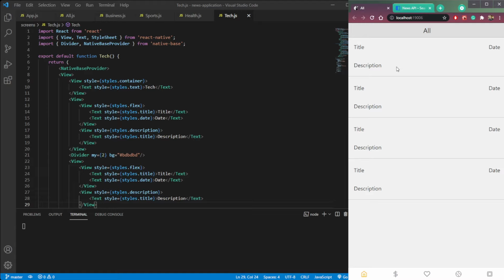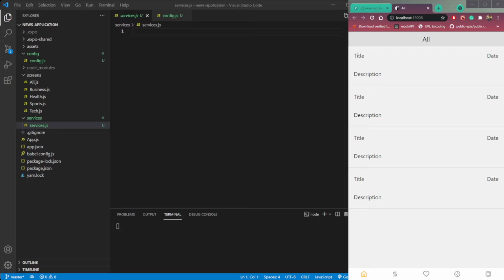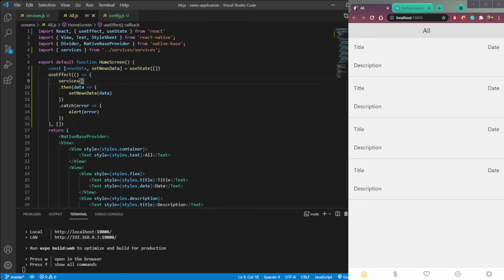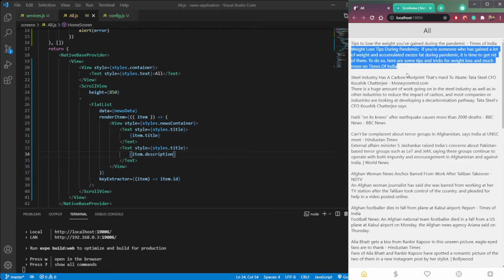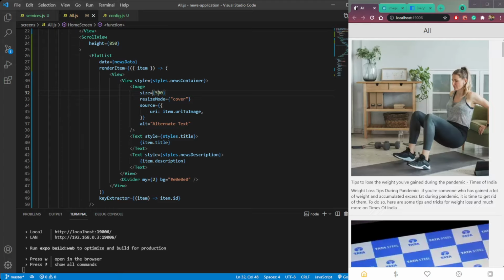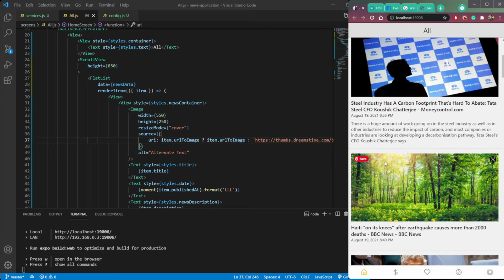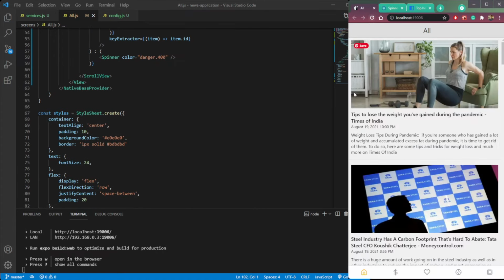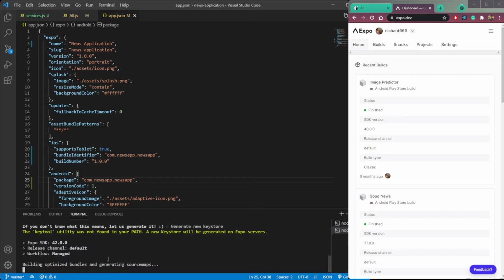Let's Build a News Application using React Native and Native Base - Part 2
Let's learn how to build a News application using React Native and Native Base. This part contains how to call the news API across different screens.

How to Turn Google Sheets into a REST API and Use it with a React Application